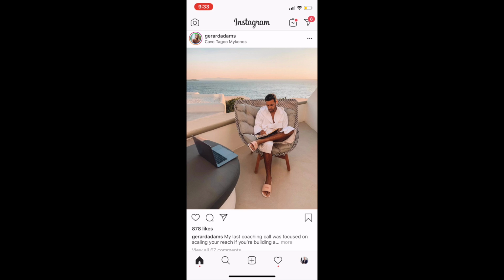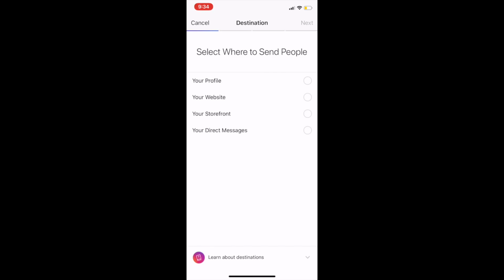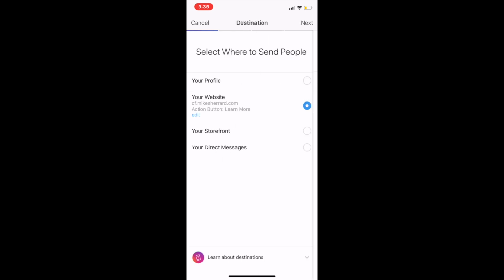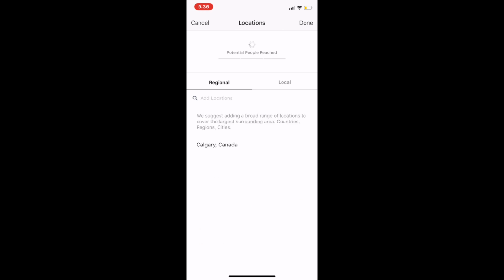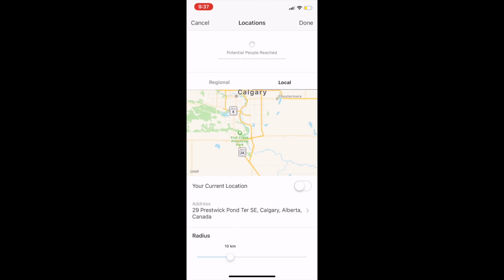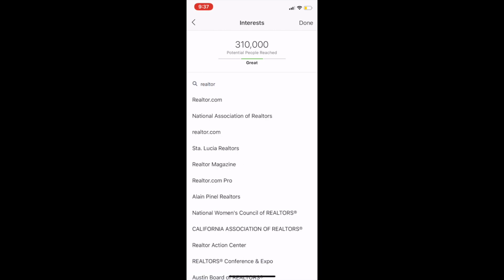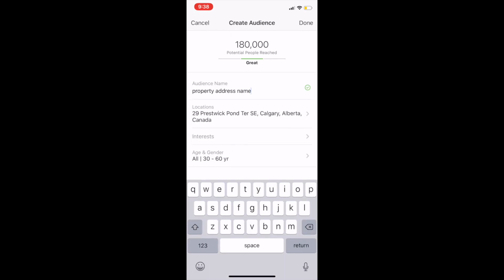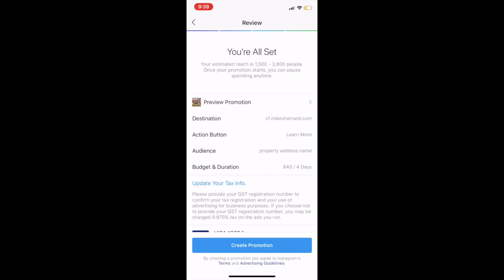Instagram for Realtors - How to Create an Instagram Ad Directly From Your Profile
Instagram Ads can be one of the most advantageous and cost effective ways to grow your brand and business as a Real Estate Agent in 2019.

In this tutorial, I show you step by step how to create an Instagram Ad directly from your Instagram profile with just a few easy steps!

🔥 Grow your Personal Brand with Pivotal Hype 🔥
🌎 Build your personal brand
📈 Grow your Instagram followers
💻 Join our private global network

Mike Sherrard is a top Realtor / top real estate agent in Calgary, Alberta with Redline Real Estate Group, who specializes in luxury real estate and innovative real estate marketing strategies. He also owns a personal branding and marketing agency called Pivotal Hype, which helps both real estate agents and entrepreneurs grow their brand using social media, and ultimately become top of mind in their industry.